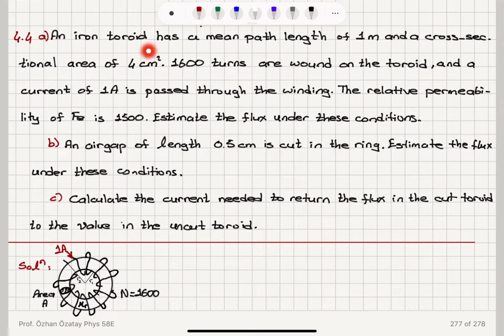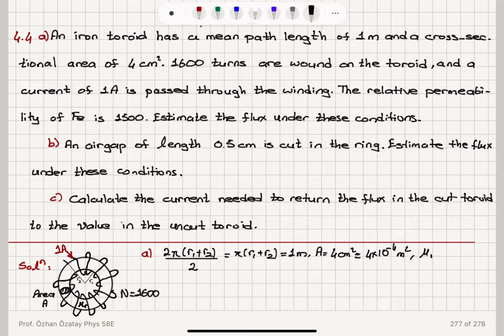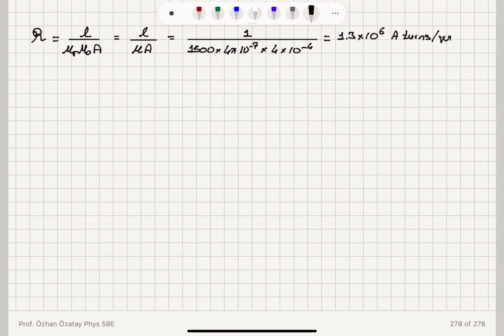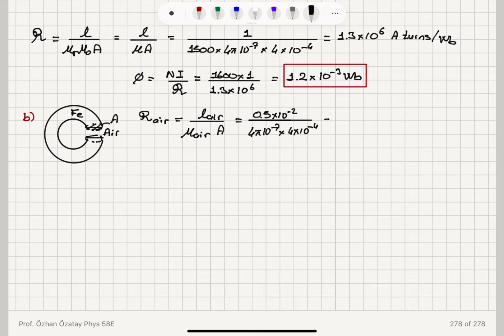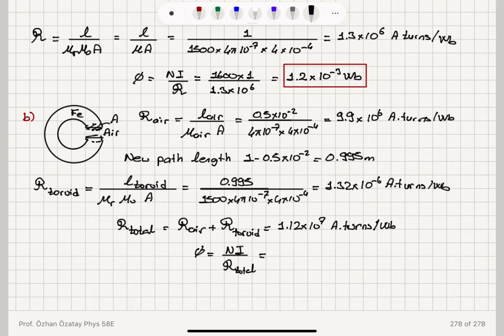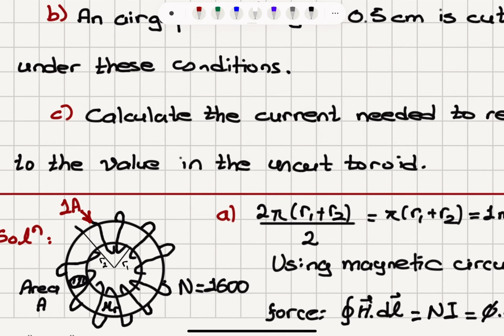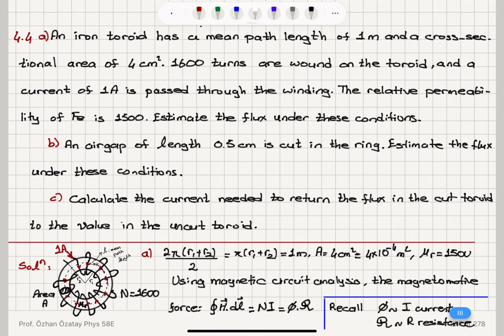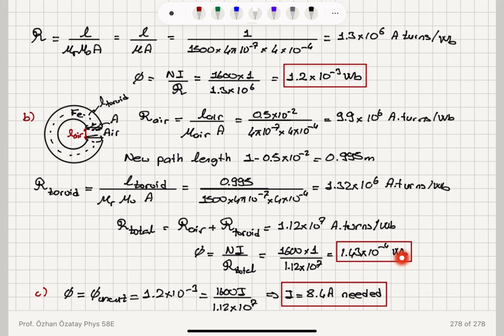Magnetic Circuit Analysis